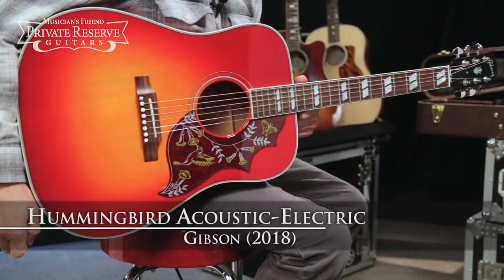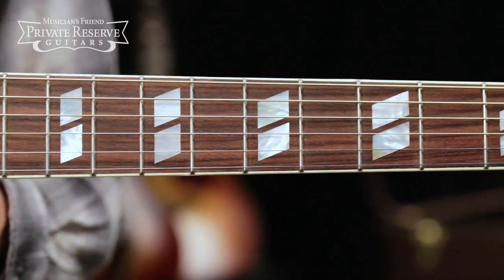Gibson 2018 Hummingbird Acoustic-Electric Guitar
1:01  -  Flat picking
1:22  -  Hybrid picking
1:49  -  Fingerpicking
2:34  -  Strumming

This guitar was played out of the box with factory strings and with no additional set-up. The track was finished without any kind of EQ or compression.

Mics: (2) Shure SM81s → → Universal Audio 2-610 Silverface Dual Channel Mic Pre

Recorded at Musician’s Friend in December 2017.